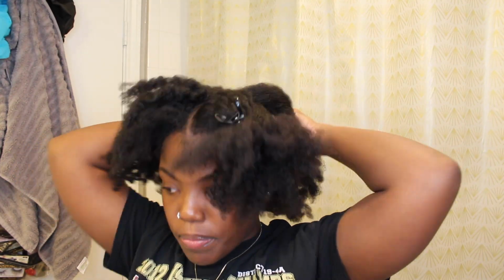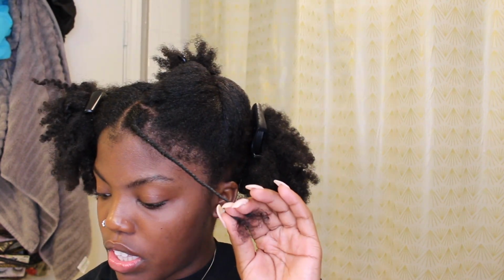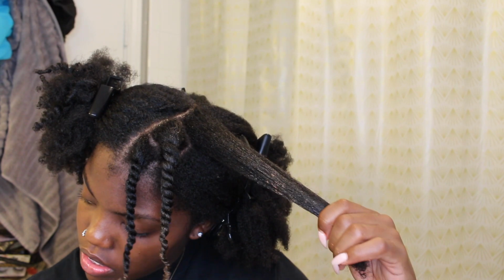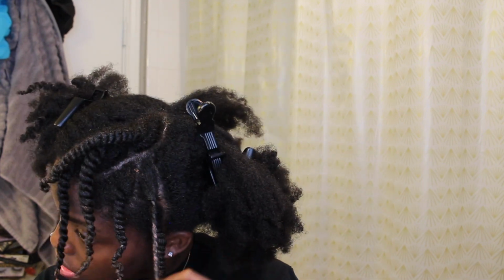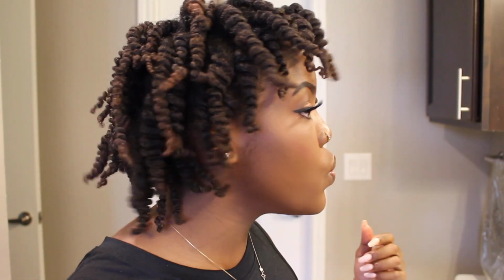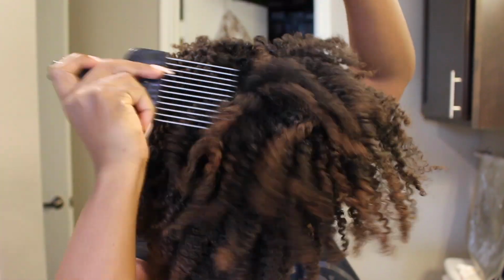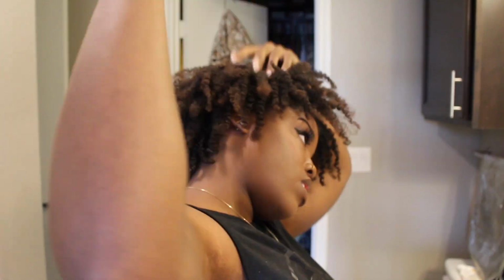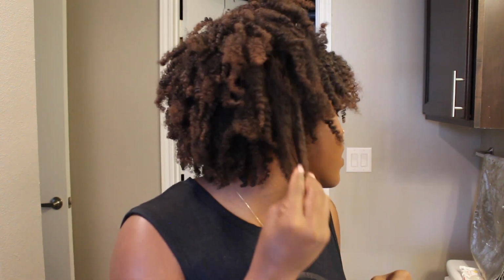Hair Paint Wax Gold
Hello Everyone! This is how I achieved my Afro with Hair Paint Wax!! This was done on an old twist out.

Products Used:
ORS Curls Unleashed Curl Boosting Jelly
Hair Paint Wax (Orange)

Songs:
I Want You Around- Snoh Aalegra
Playing Games- Summer Walker
Love Again- Daniel Ceaser